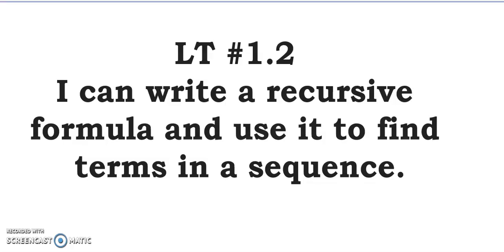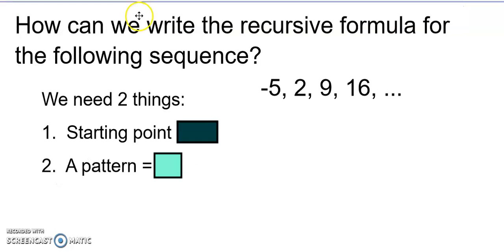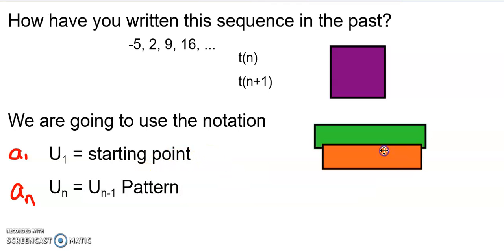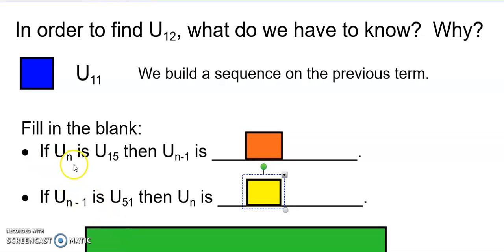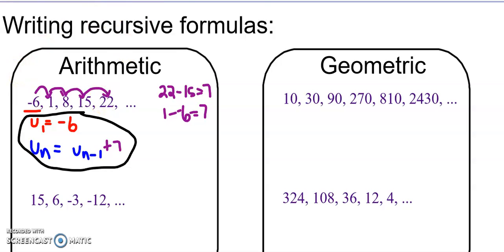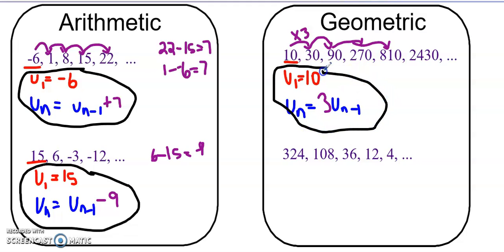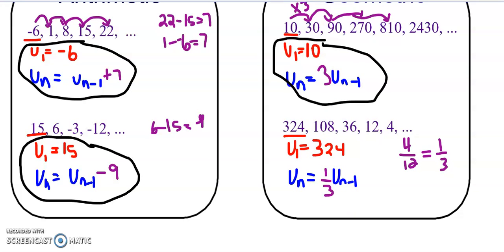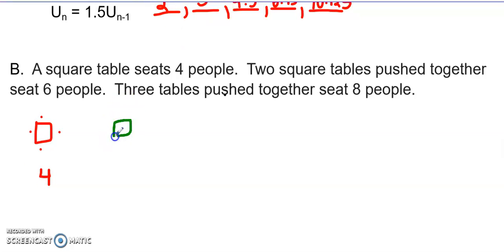Writing a recursive formula